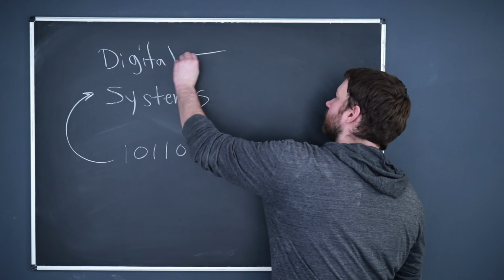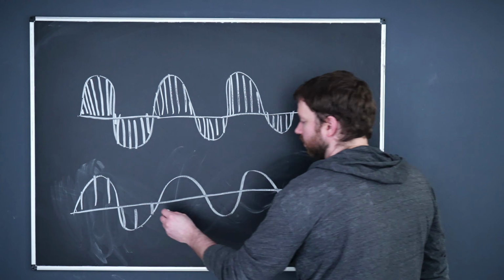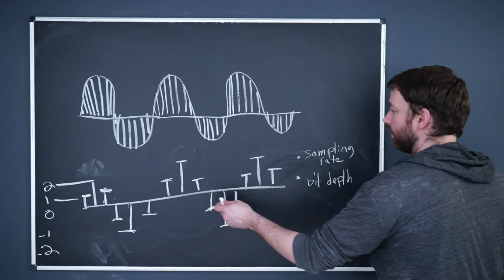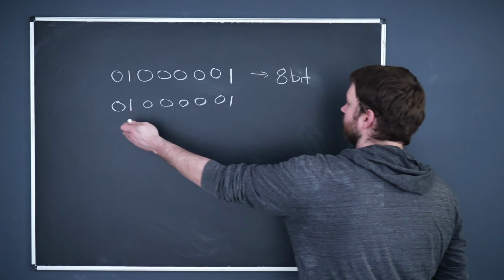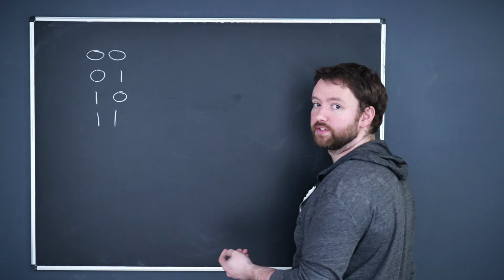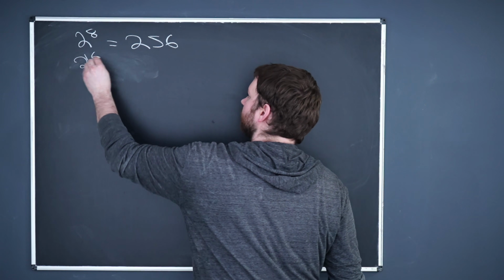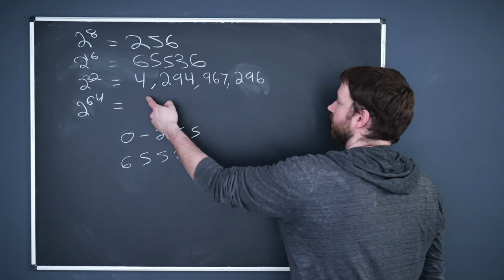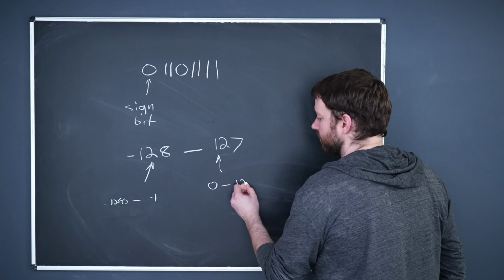Digital Systems and Binary - Computer Science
CONNECT